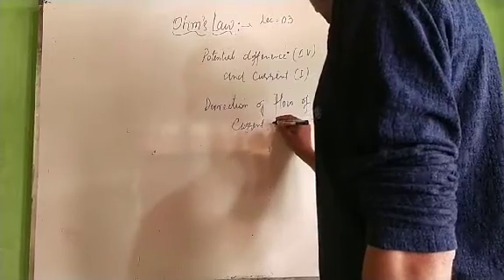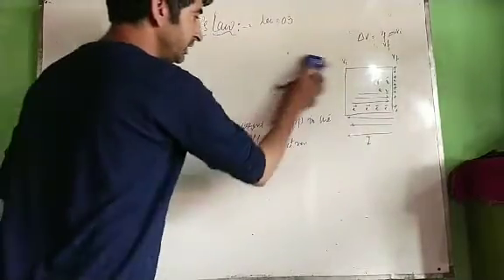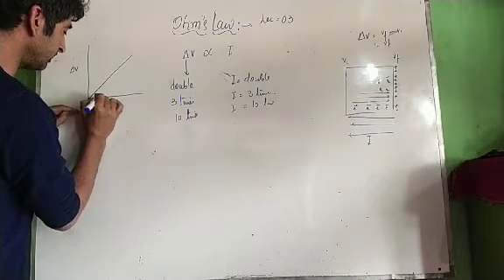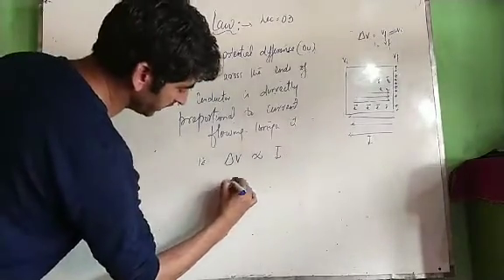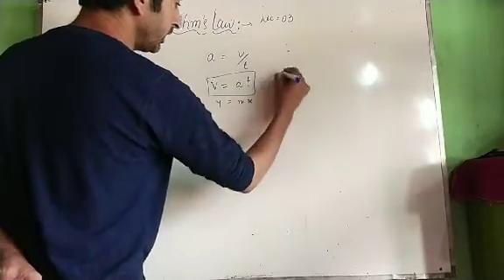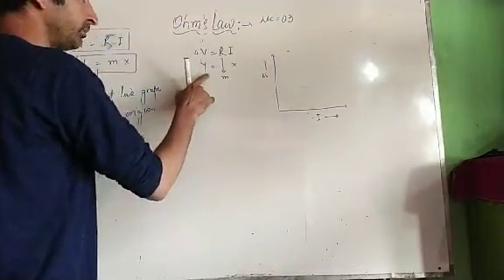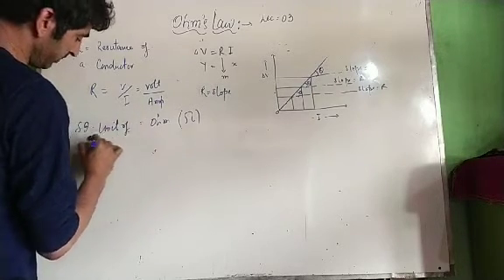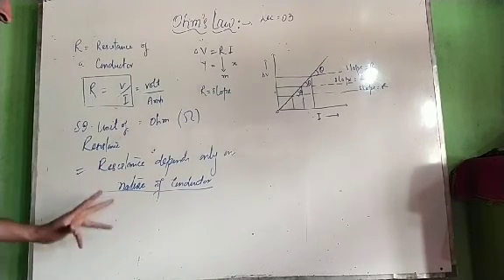Electricity class 10thle #03